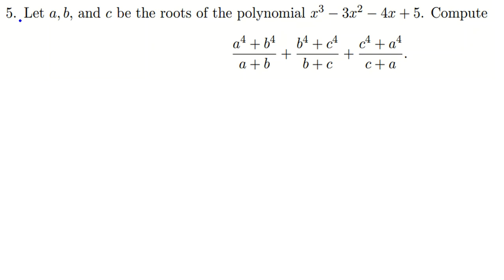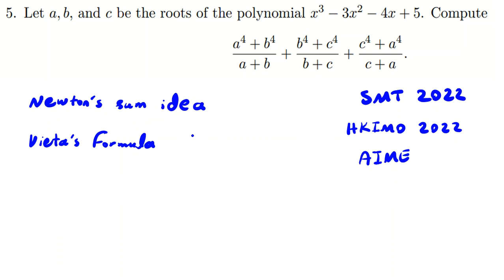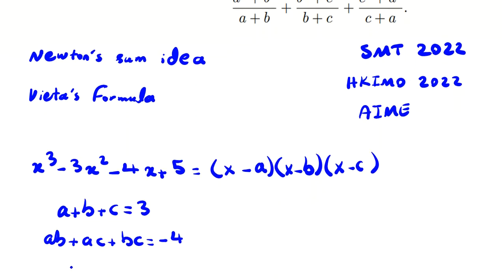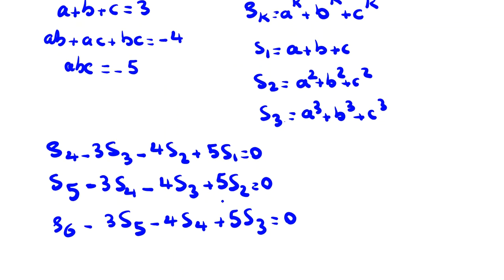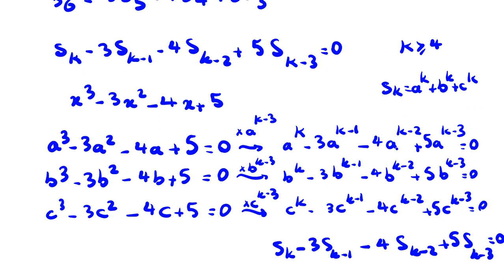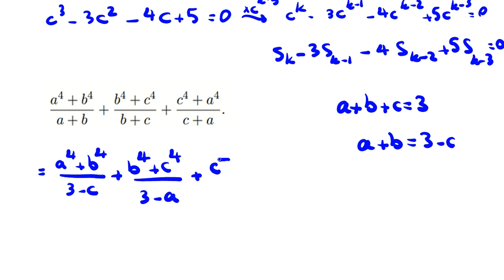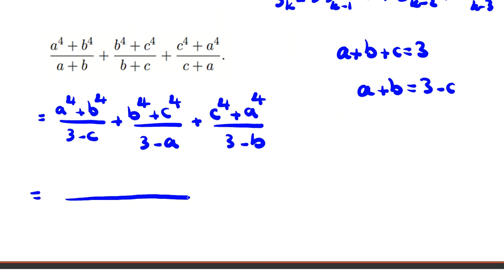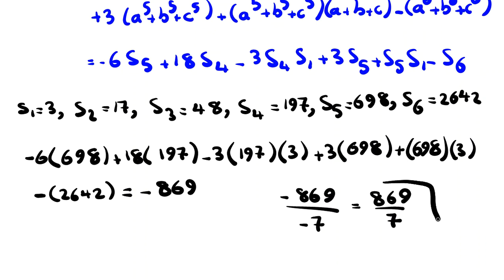How Newton could solve Stanford Math Tournament 2022 SMT| Olympiad math questions vieta's formulas